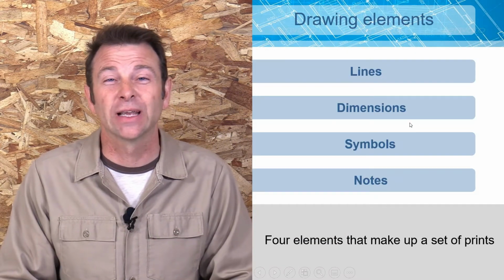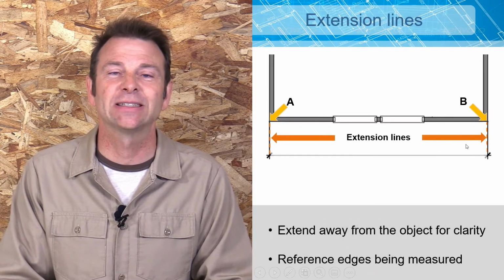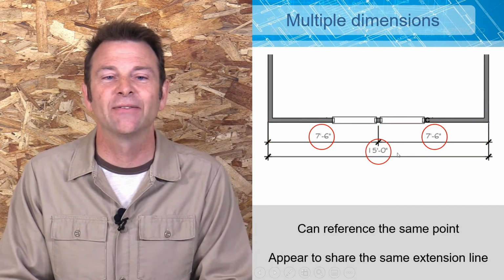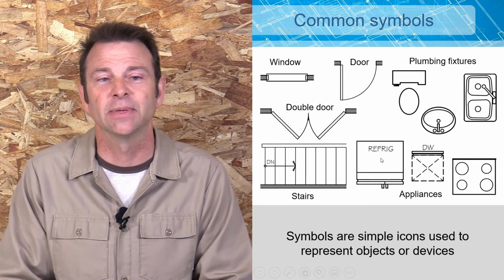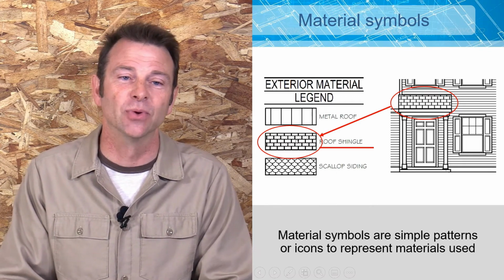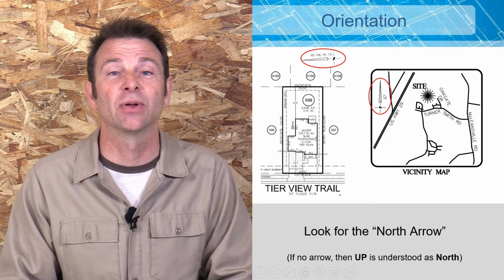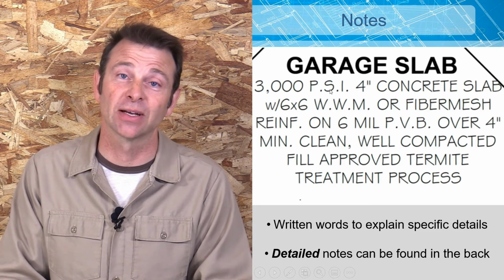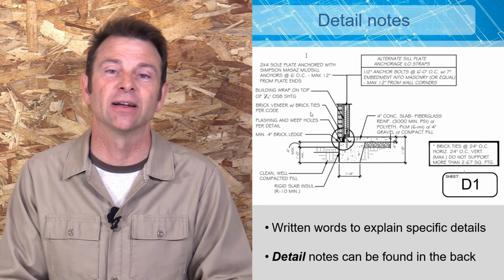Intro to Plan Reading Part 2 of 3 - Construction Plan Reading Series - Trades Training Video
Welcome to the Construction Plan Reading Series:  In this video series, we review the basics of plan reading on a set of residential construction documents - sometimes still called Blue Prints.   We will cover different types of plan views and a variety of symbols used.  This series also includes 2 lessons about how to use an architect's and engineer's scale when reading plans.

If you want to learn more - please consider enrolling in one of our FREE courses at TradeSkillsU.com, our learning portal designed to support trades education.   The course is free and you can also earn digital credentials upon completion.   Check it out and learn like the pros

0:00 Drawing elements
0:21 Lines
1:41 Dimensions
7:28 Symbols
13:39 Notes